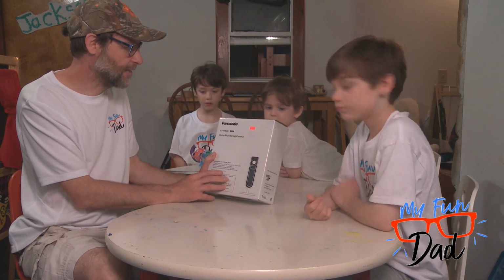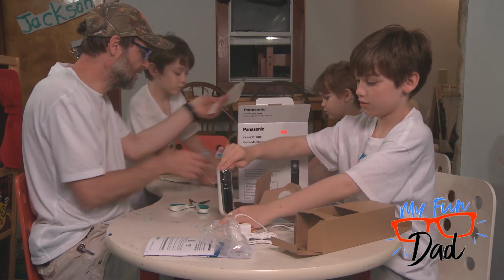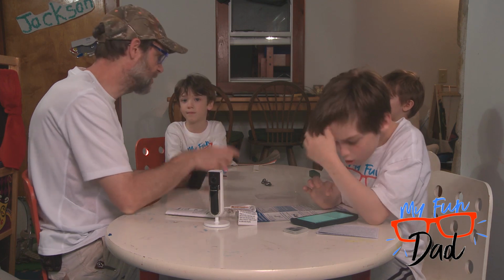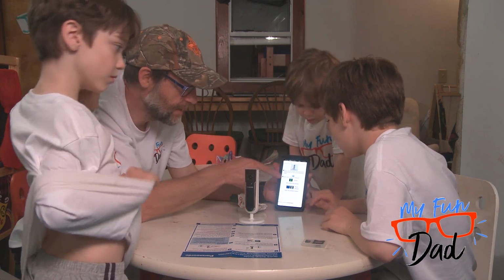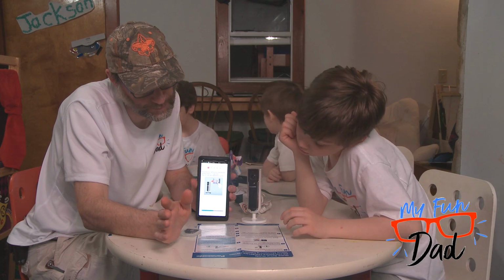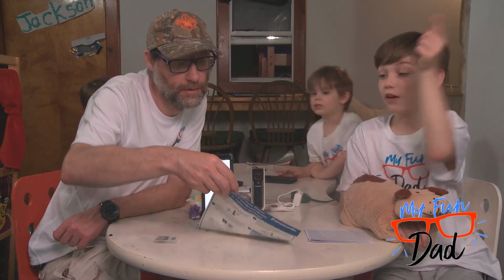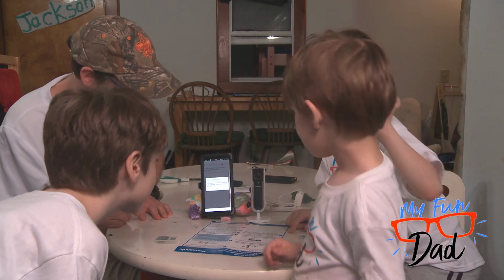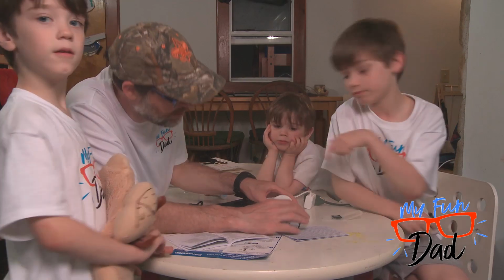Panasonic HomeHawk Camera UnBoxing and Setup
FunDad and the boys unbox the Panasonic Home Hawk KX-HNC801 Home Monitoring camera available at BJ's.